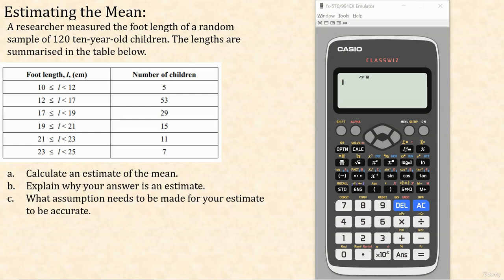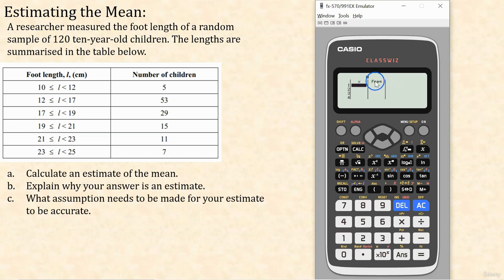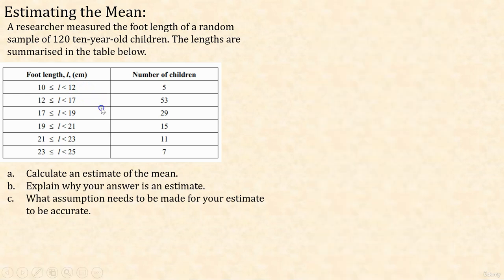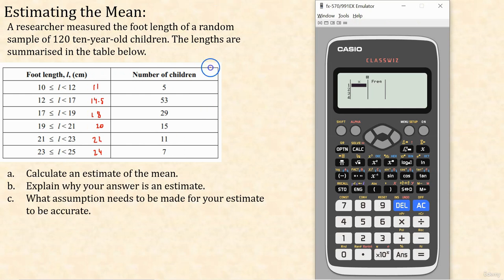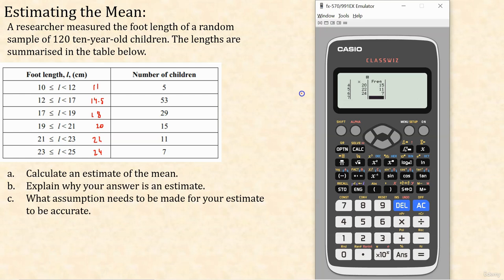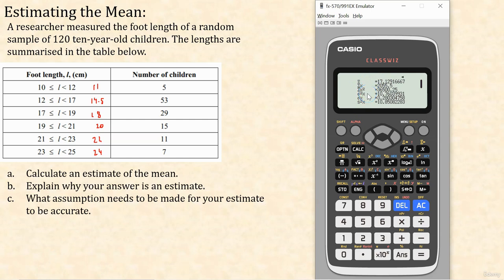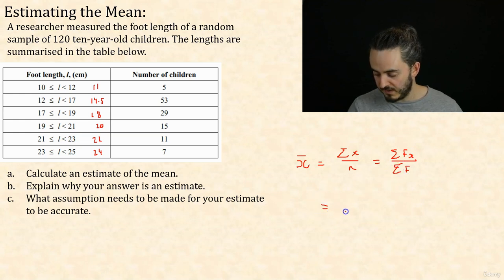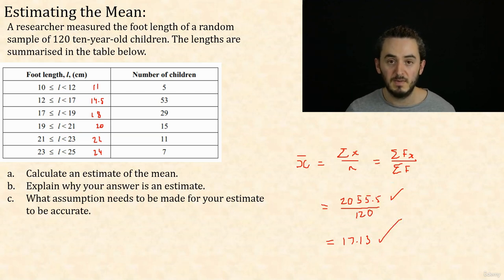5 -Estimating the Mean - Calculator Use | CIE A Level Probability & Statistics 1